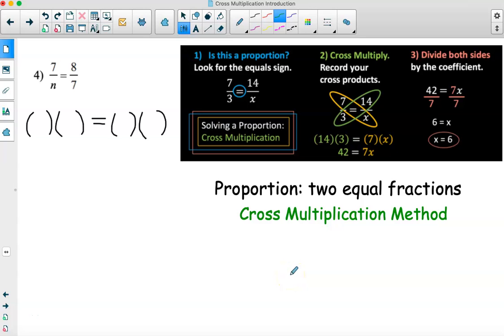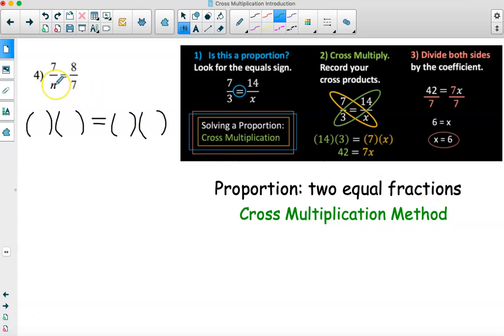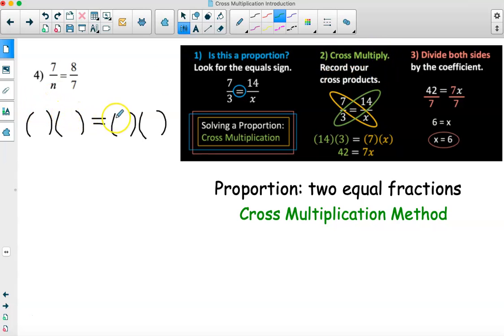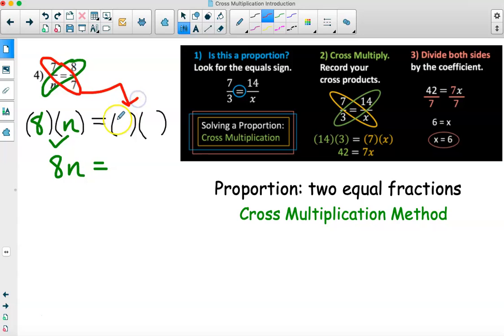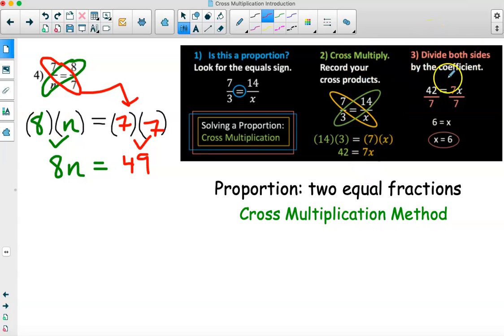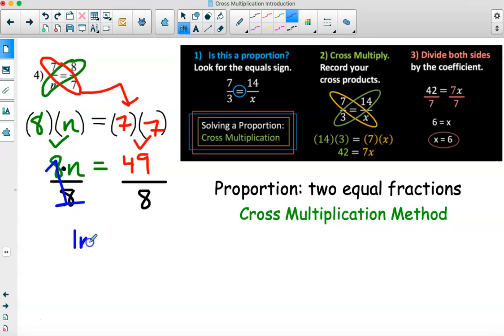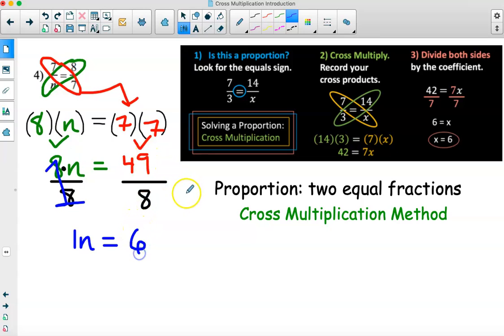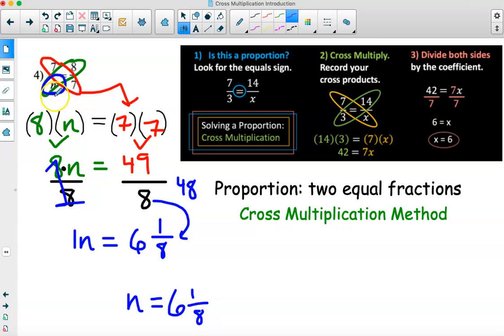Cross Multiplication 4